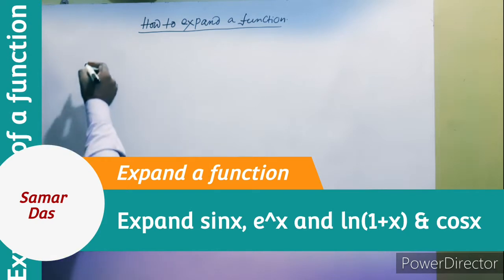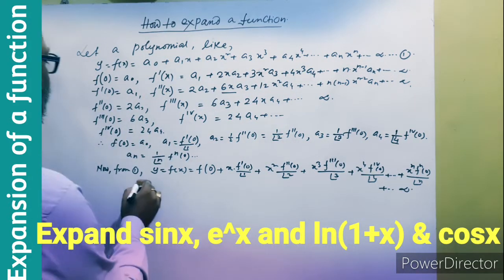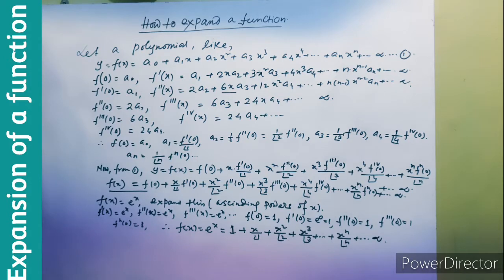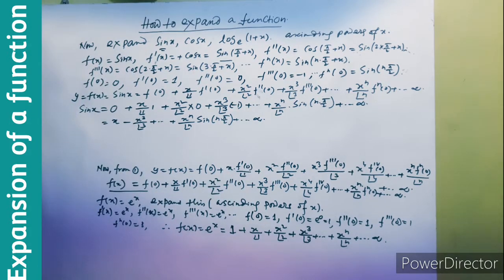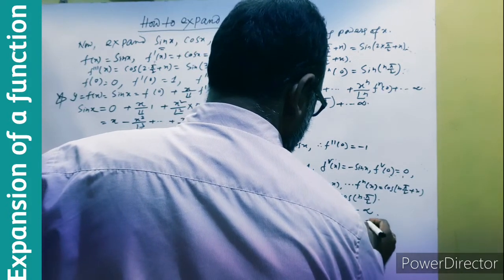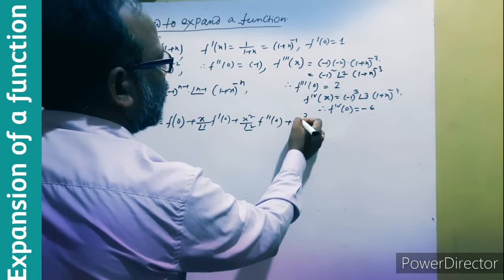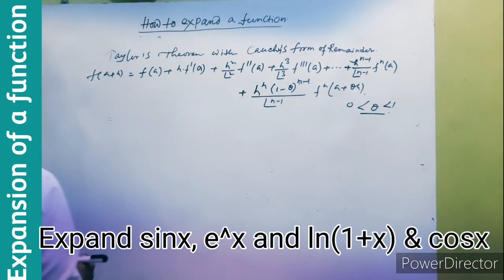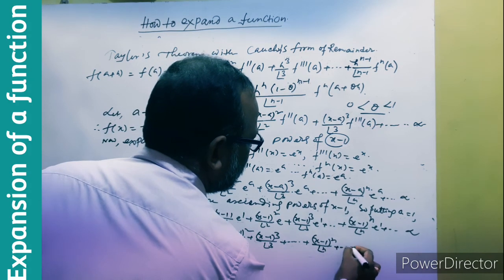Expand sinx , e^x, ln(1+x) | Proof & Series Expansion | Trick to find series of any Function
Expansion of functions | Proof & Series Expansion | part-1 | Trick to find series of any Function
Math pagla

Expansion of functions, Proof & Series Expansion, part-1, Trick to find series of any Function, Math pagla, Expansion of e^x

Expansion of ascending powers of x by maclaurin expansion of Taylor Polynomials
What is expansion of e^x ?
How do we get expansion of e^x ?
What is the Taylor series expansion for e^x?
How do you expand an exponential series?
What's the value of e?
power-series taylor-series
Maclaurin Expansion of ex | The Infinite Series
Find the Taylor series expansion for ex when x=a=0 is zero,
How to derive the expansion for e^x
How to derive the Expansion for sinx
How to derive the Expansion for log(1+x)

What is expansion of e^x ? | How do we get expansion of e^x ? | What is the Taylor series expansion for e^x? | How do you expand an exponential series? | What's the value of e?
power-series taylor-series Maclaurin Expansion of ex | The Infinite Series |
Find the Taylor series expansion for ex when x=a=0 is zero, | How to derive the expansion for e^x | How to derive the Expansion for sinx |